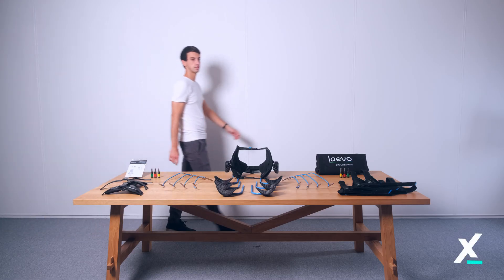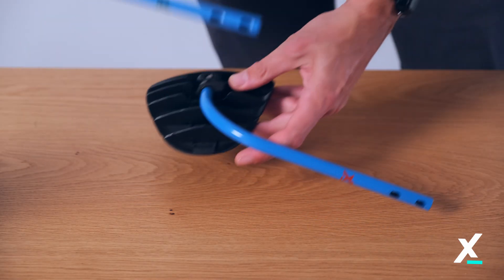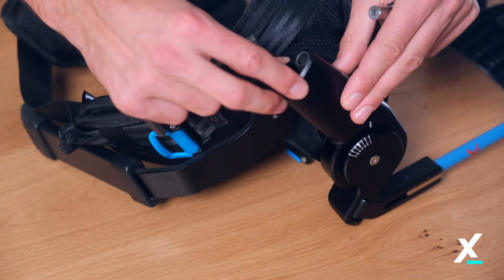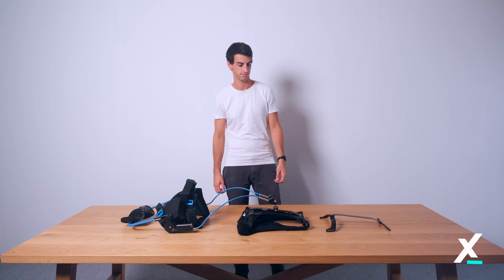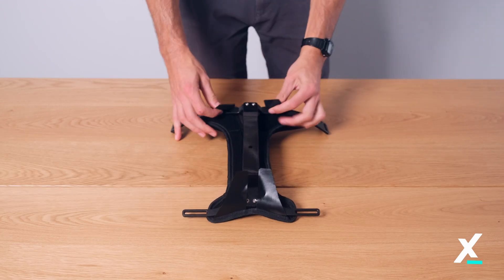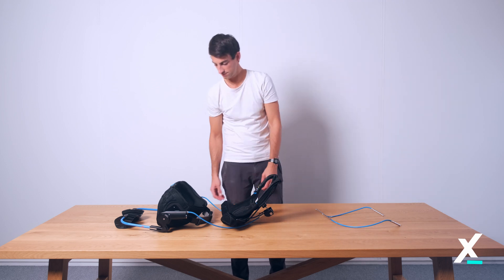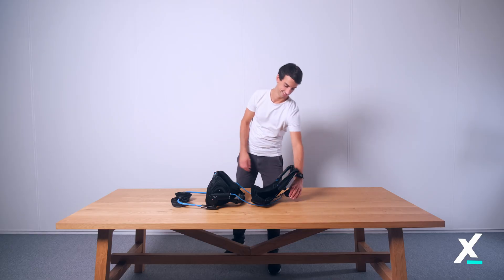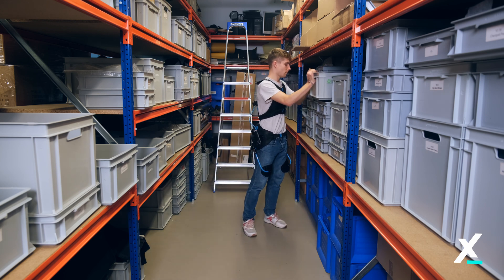Laevo FLEX exoskeleton - replacing parts & maintenance